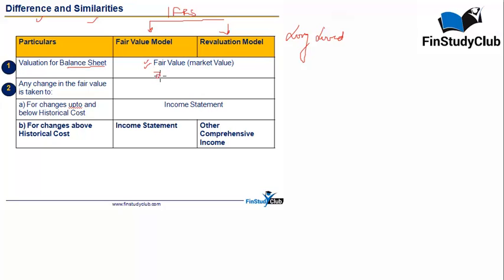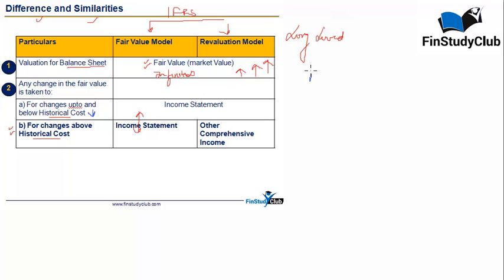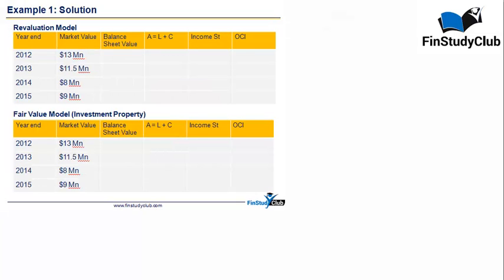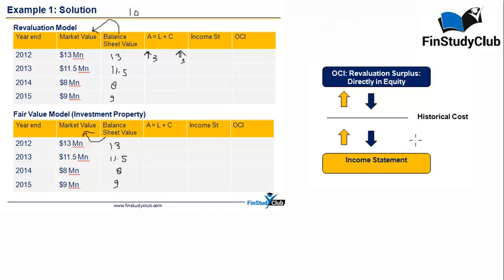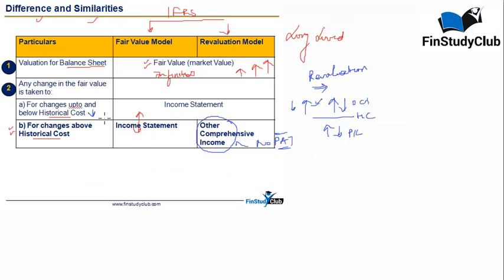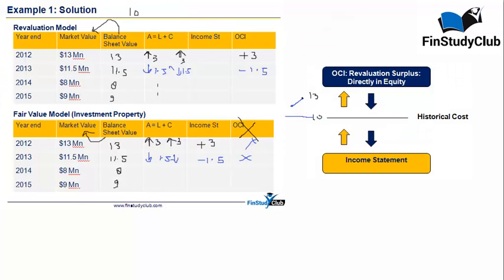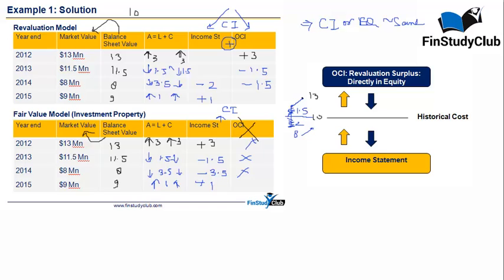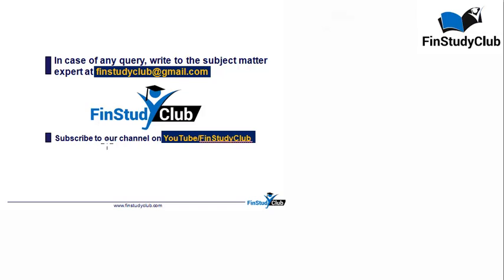Revaluation vs Fair Value Model for Fixed Asset: Confusion solved (FRA)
Revaluation Model and fair value are somewhat similar and somewhat different. Watch on this session to clear all your doubts. Lots of in-depth examples to illustrate the concept.

This recording is by CA. Ankur Kulshrestha, CFA who is India's leading CFA faculty and has guided more than 2,000 students to success in LI and LII over his teaching career of more than 50 batches over 6 years